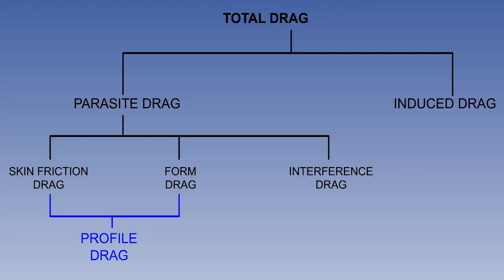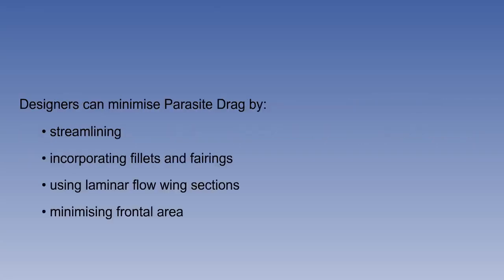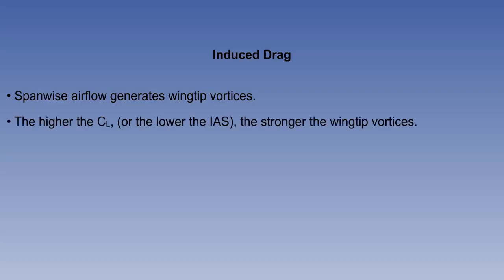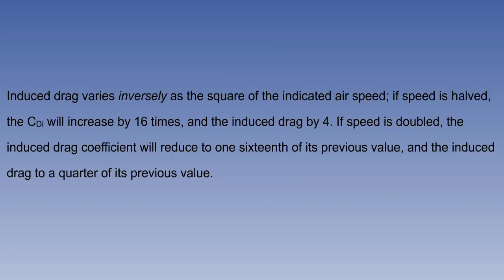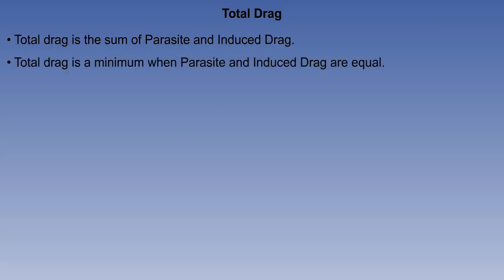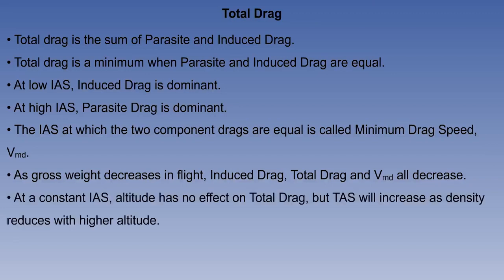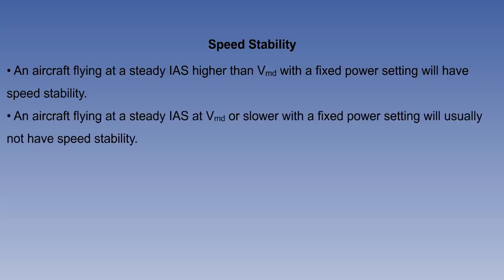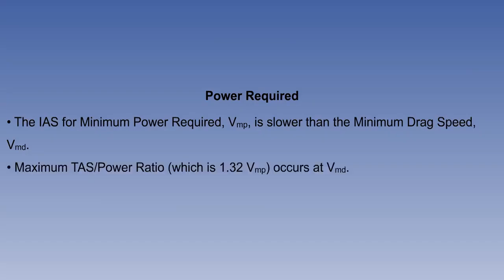23 ATPL Training videos Principles of Flight - 23 Drag Summary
Atpl training videos drag summary
In this video, we'll be discussing the principles of drag in aviation, an important concept for aspiring pilots studying for their Airline Transport Pilot Licence (ATPL) exams. We'll cover the definition of drag, the different types of drag (such as skin friction and form drag), and how they impact aircraft performance. We'll also explore the factors that affect drag, including airspeed, altitude, and wing design.

This is the 23rd video in our series on Principles of Flight, which is designed to provide comprehensive training for pilots seeking to understand the physics and mechanics of flight. Whether you're a beginner or an experienced pilot, this video will help you gain a deeper understanding of the fundamental principles that govern flight and aircraft performance.

If you're studying for your ATPL exams, or just have a passion for aviation, be sure to check out this informative video on drag and its impact on flight!